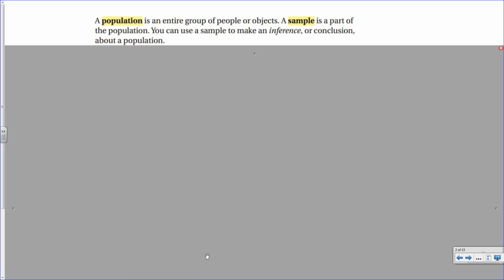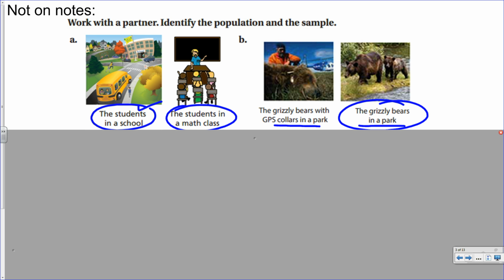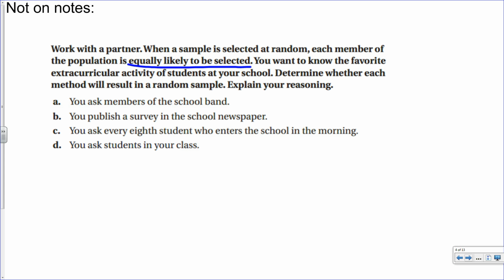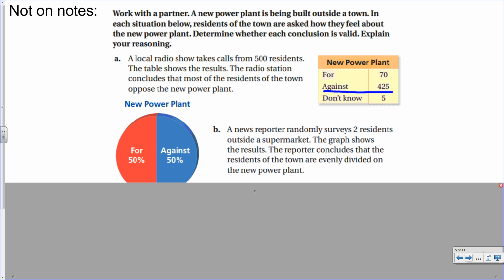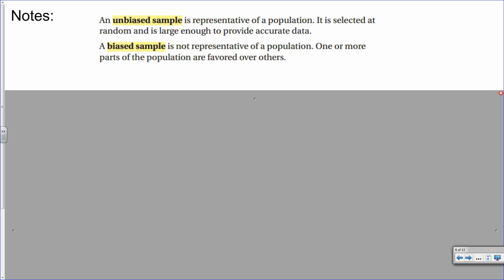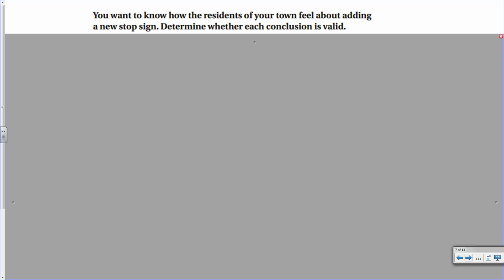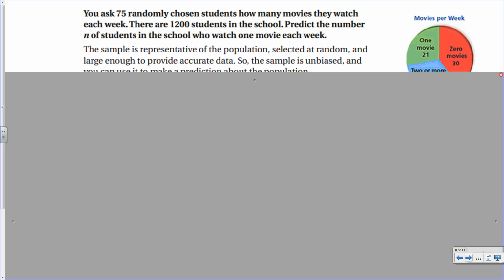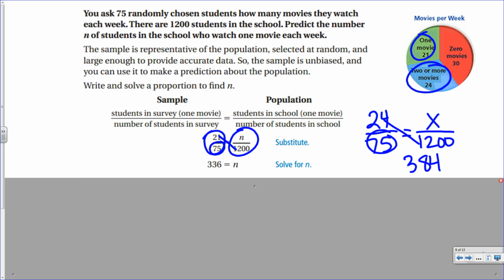10 6 lesson